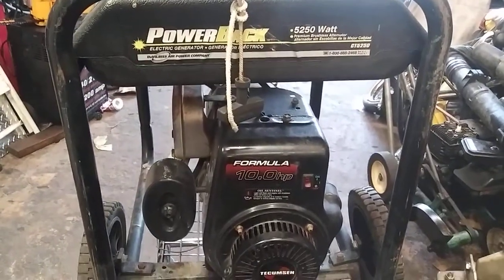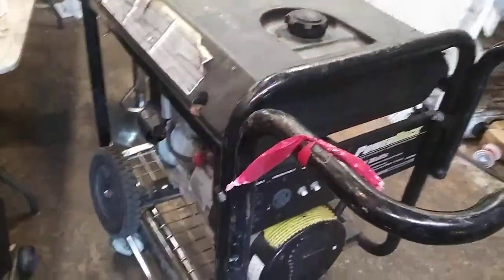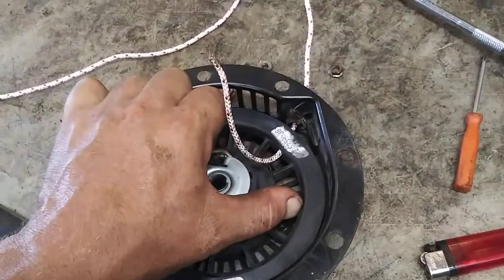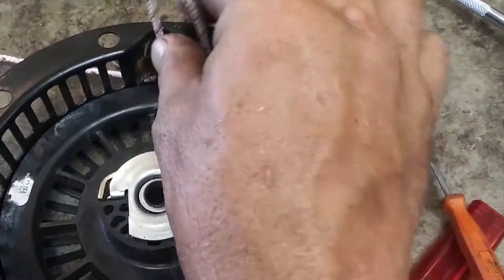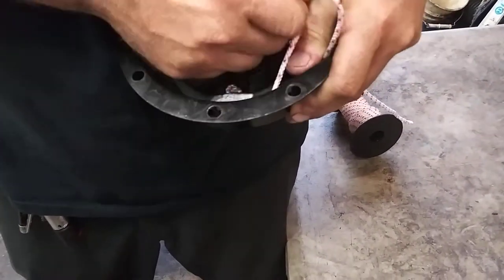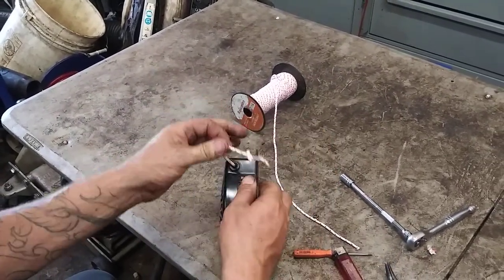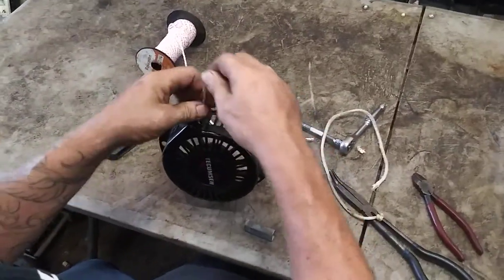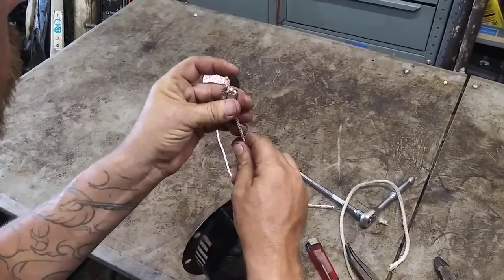* Powerback gt5250 generator recoil repair, tecumseh formula 10.0 hp rope replacement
recoil rope

whole recoil